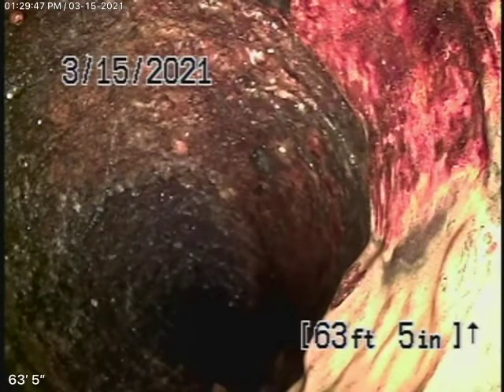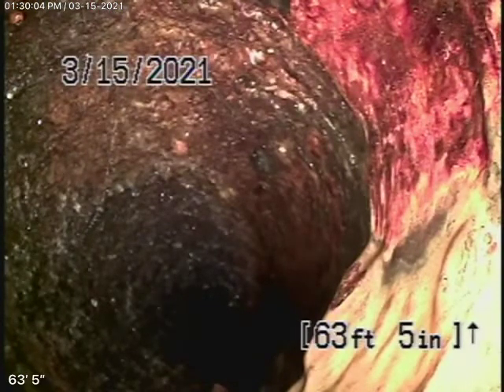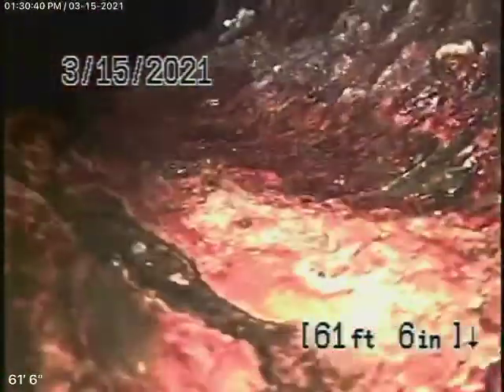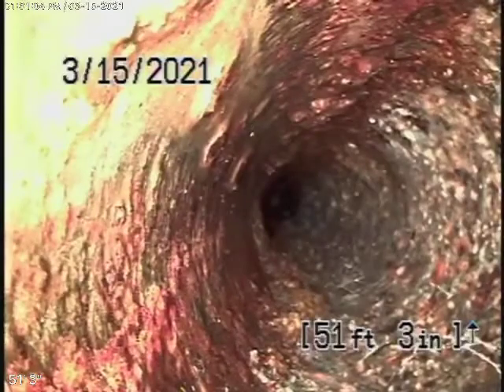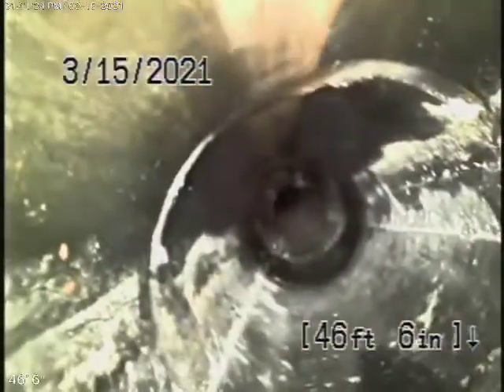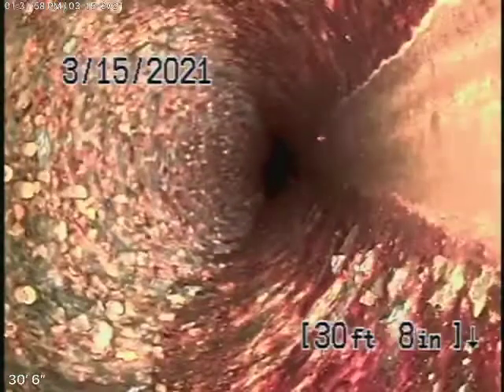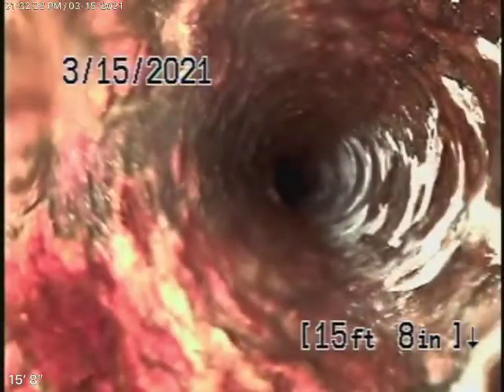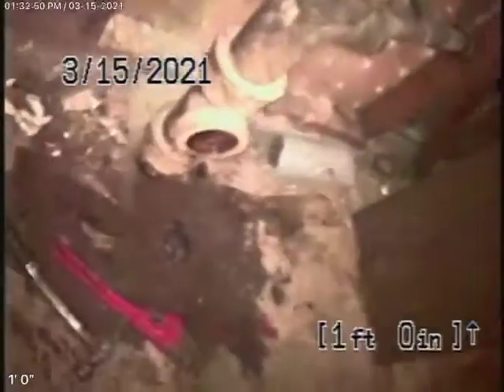1169 Angelo Dr